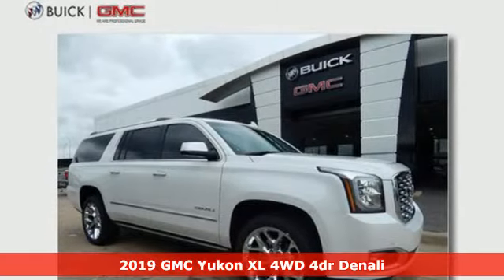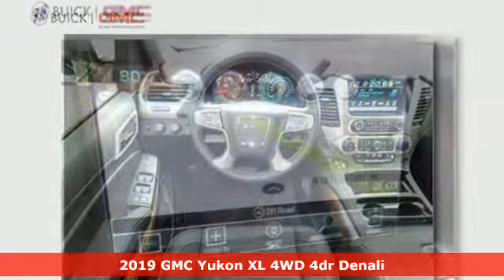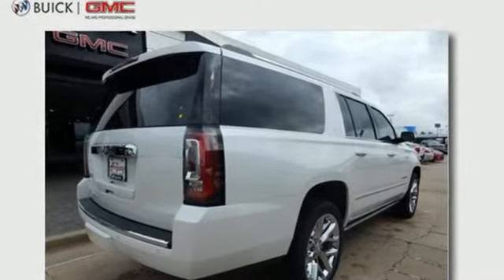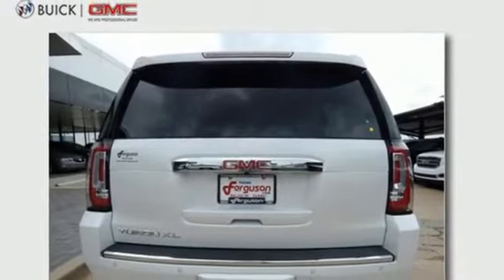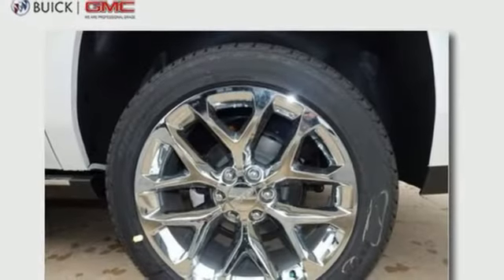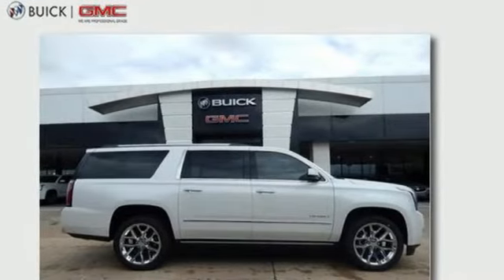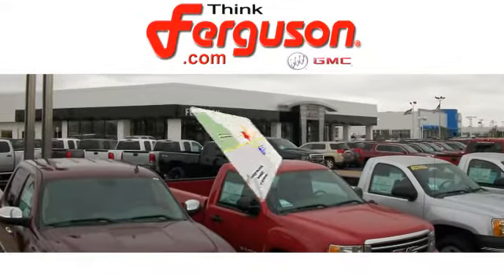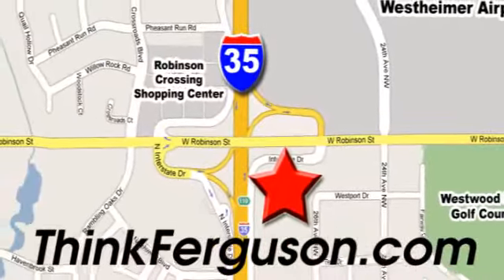New 2019 GMC YUKON XL Norman OK Oklahoma-City, OK G1074 - SOLD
Year: 2019
Make: GMC
Model: YUKON XL
Engine: Gas V8 6.2L/376
Transmission: Automatic
Color: White Frost Tricoat
Interior: Jet Black
Stock #: G1074
VIN: 1GKS2HKJ9KR107865

Address:
1015 North Interstate Drive